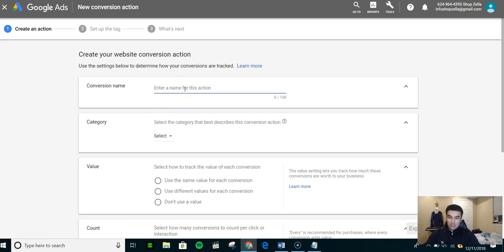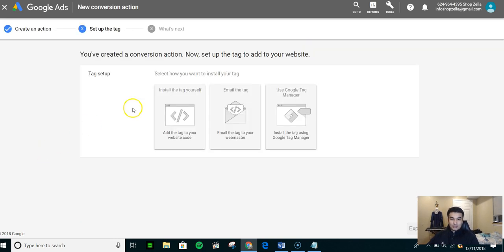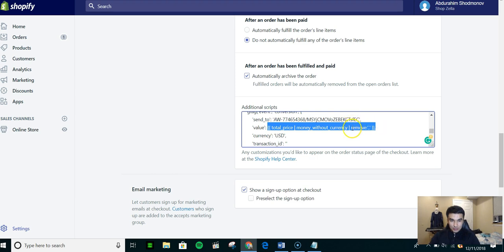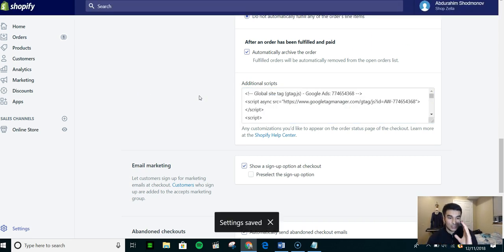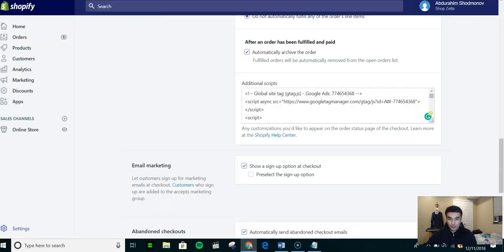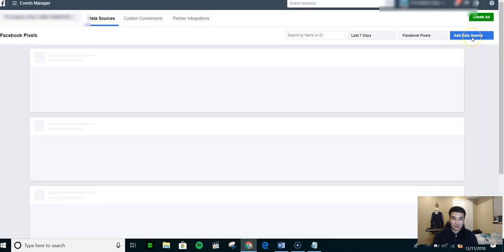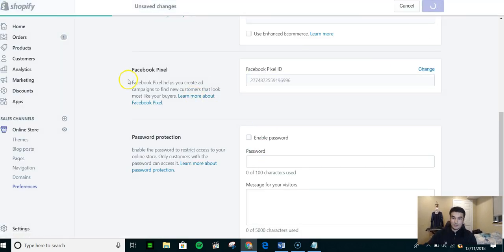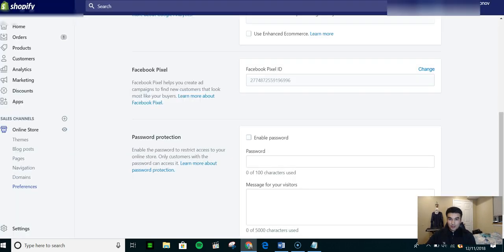(DAY 1) $0 to $100 A DAY GOOGLE ADS SHOPIFY CHALLENGE - SETTING UP GOOGLE TRACKING/PIXEL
Today I started a new series challenge where I will be taking this store from $0 to $100 a day using only Google AdWords. This video shows you how to set up your google ads tracking and facebook pixel on your Shopify store.

Here is the code to paste as a value for your own event script:
{{ total_price | money_without_currency | remove:',' }},

IGNORE:
YOUSE, Trey Cockrum,Malik Mufasa, The Real Zaki, Sebastian Ghiorghiu,Kevin David, Flying Start Online, James Beattie,Markus Evers, Franklin Hatchett.